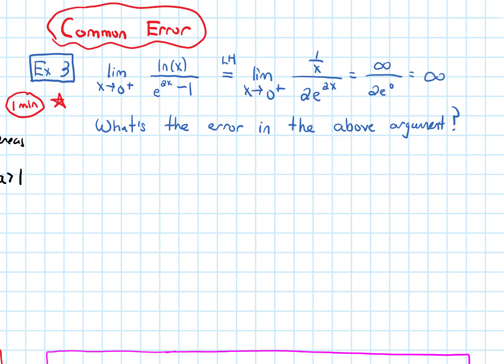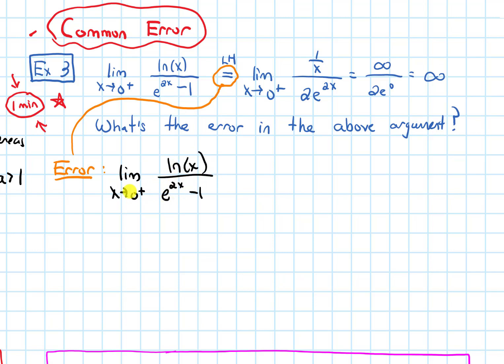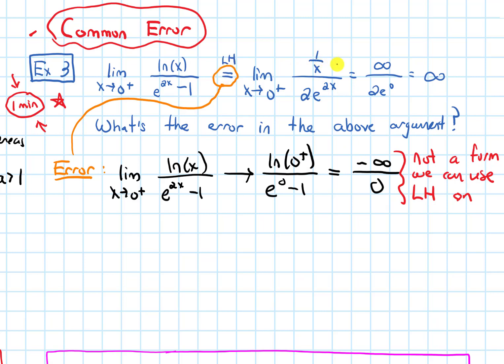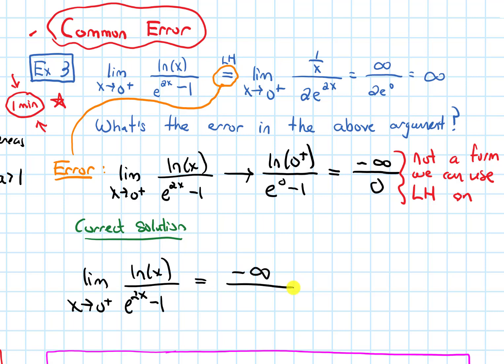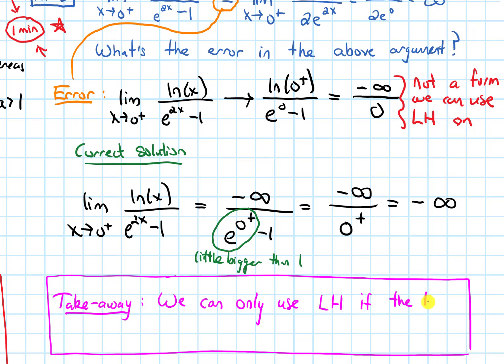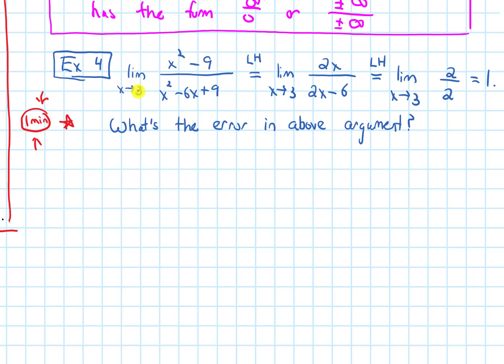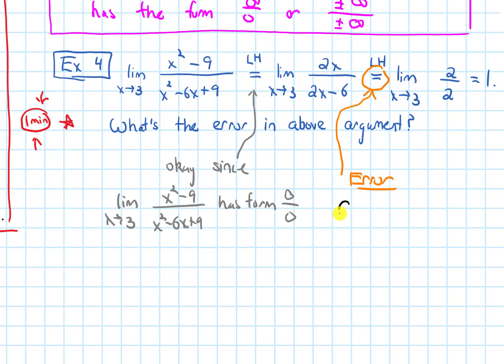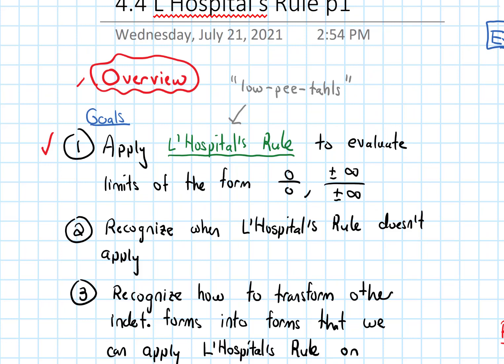4.4 L'Hospital's Rule | Video 3 - Common Error || Calculus 1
We explore a common error in L'Hospital's questions.